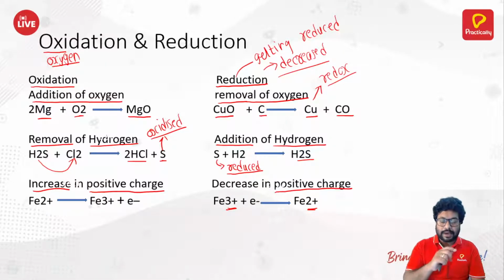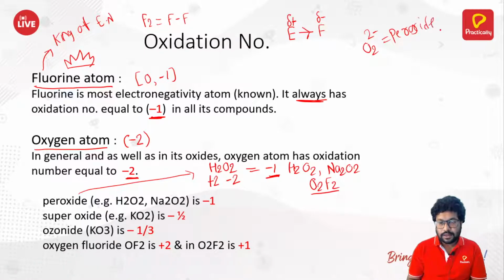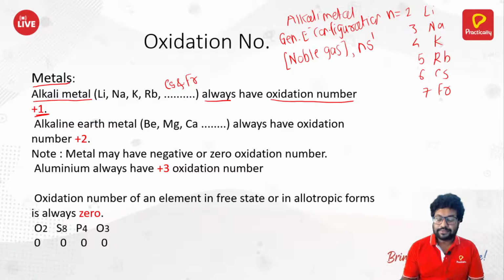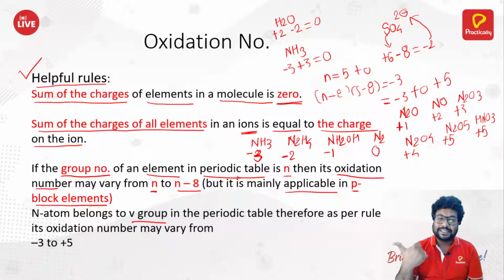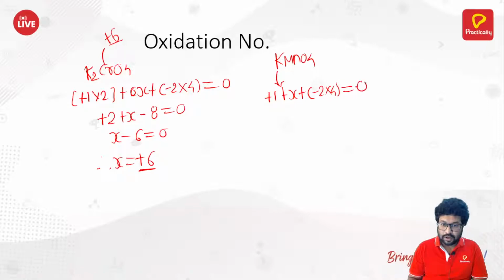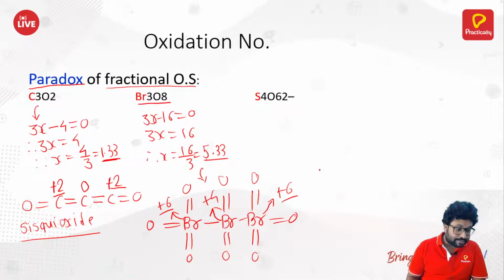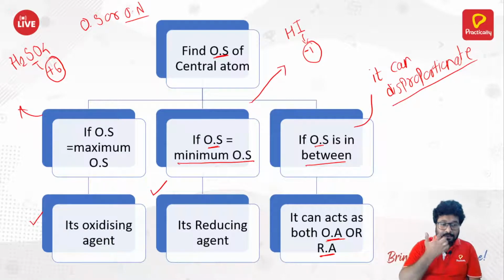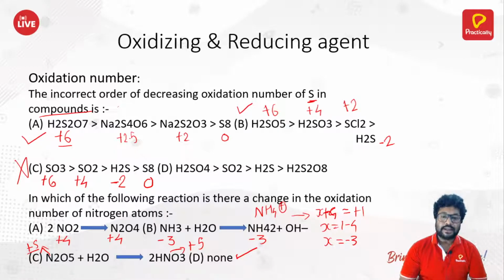Practically - JEE Chem - Session 7